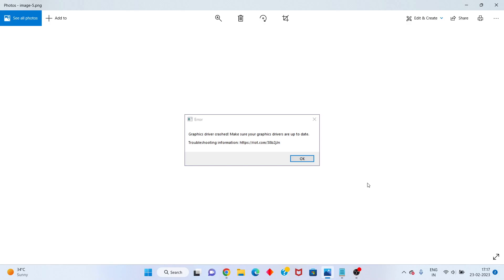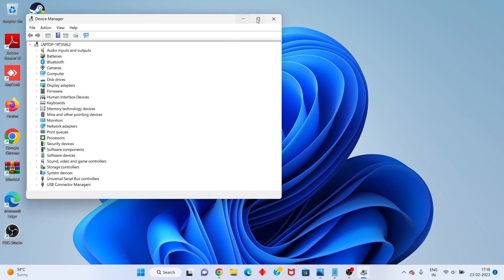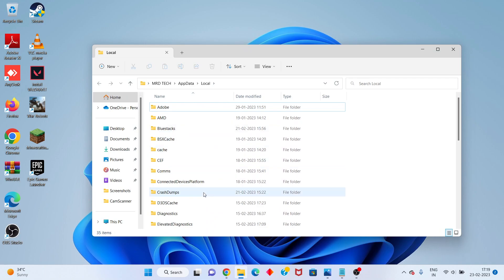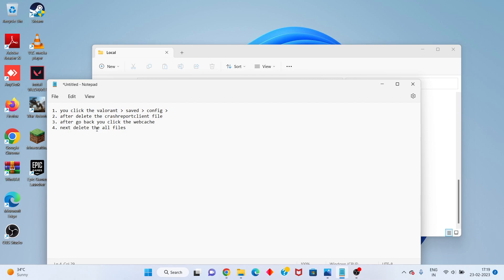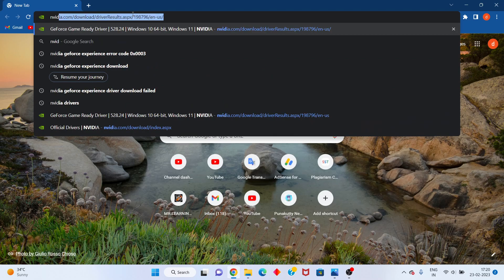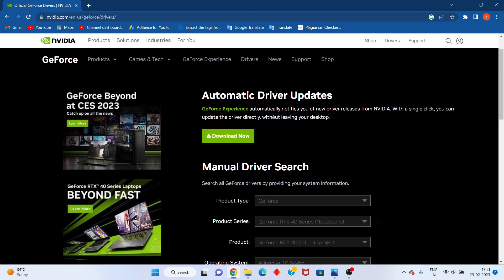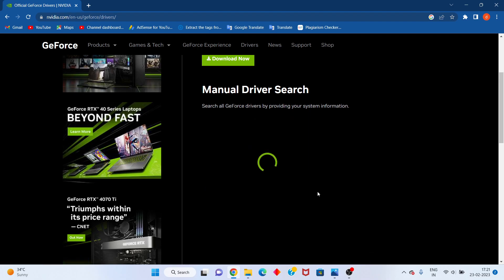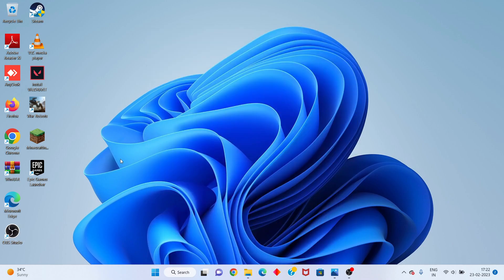Graphic driver crashed - Valorant (fixed)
Outdated GPU drivers can be harmful to the performance and stability of the system and they can cause GPU crashing. Make sure your GPU driver is always up-to-date so that better stability and consistency will be added.

If you're using a dedicated GPU, start with the following suggestions:
1.Update Your Graphics Driver.
2.Rollback the Graphics Driver.
3.Update DirectX.
4.Reset Your Graphics Card.
5.Play Valorant in Windowed Mode.
6.Stop Overclocking.
7.Close all Background Apps.
8.Turn VSync Off.

graphics driver crashed valorant
graphics driver crashed valorant windows 11
Graphic driver crashed make sure your graphic drivers are up to date valorant
graphics driver crashed
valorant graphics driver crash